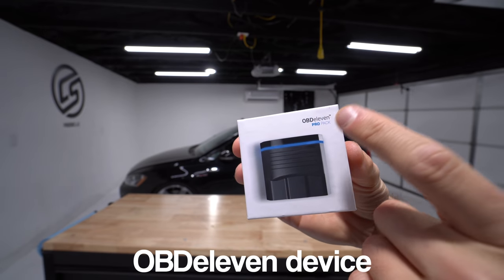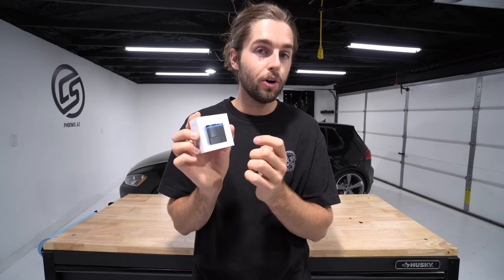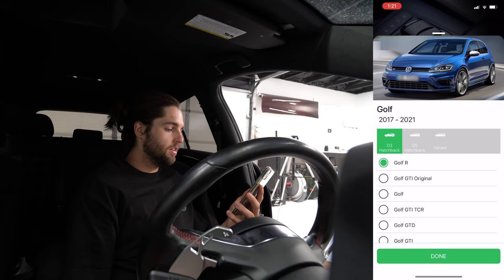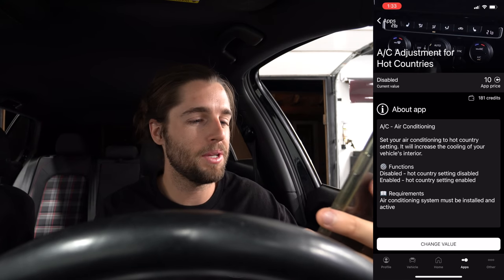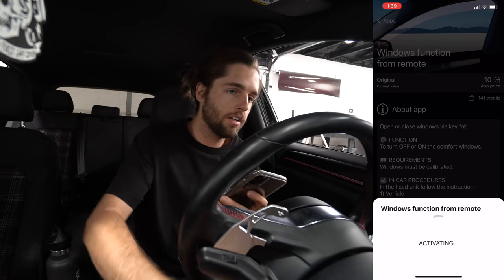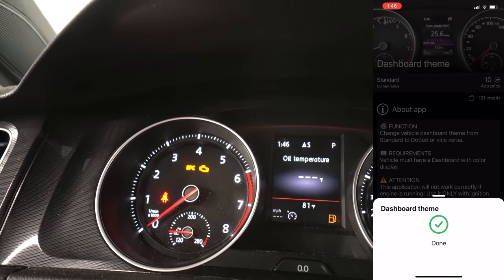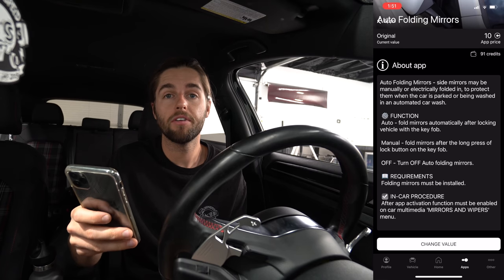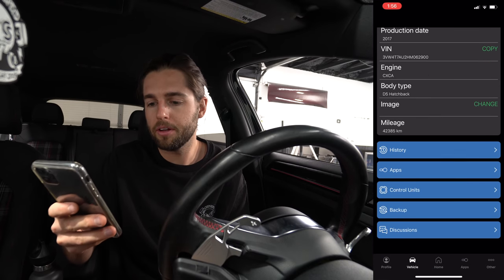Experiencing 9 GTI Hidden Features w/ OBDeleven Device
Purchase OBDeleven